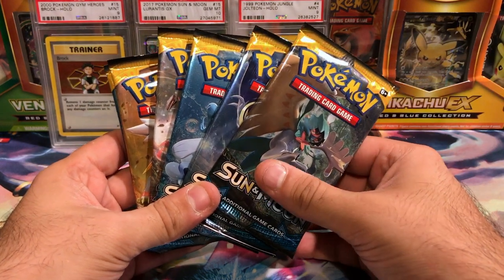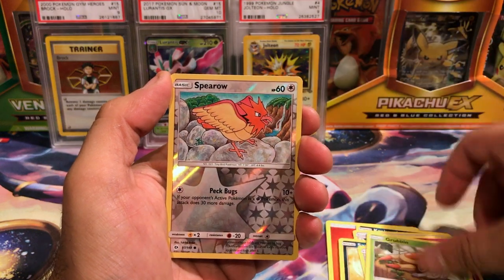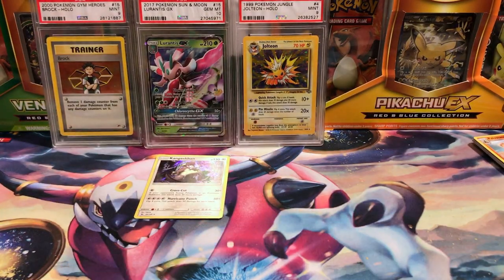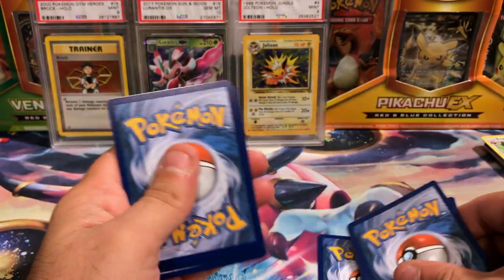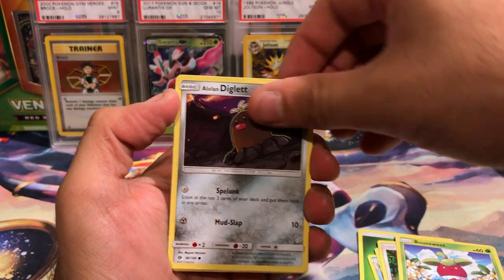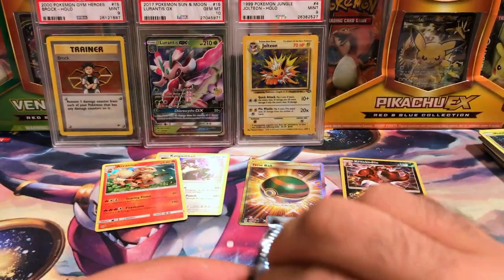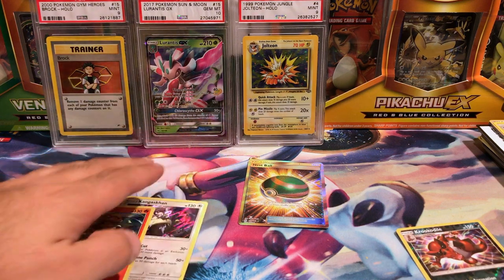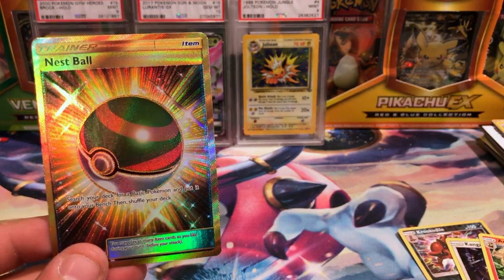Opening 6 Sun and Moon Booster Packs - Pokemon Cards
Welcome Back! Opening up 6 Sun & Moon booster packs I got from that place I mention that sells Pokemon cards and food

Burning Shadows Blister Pack